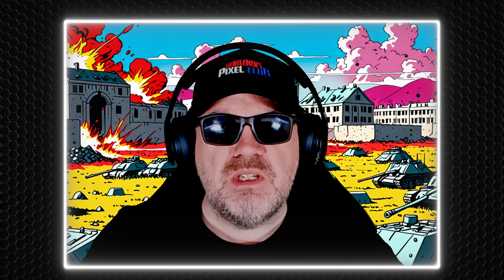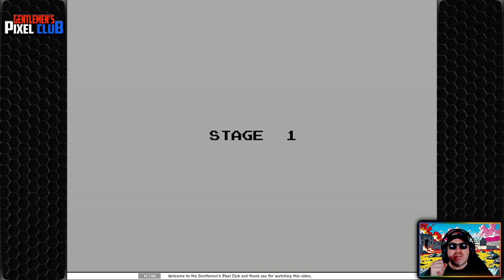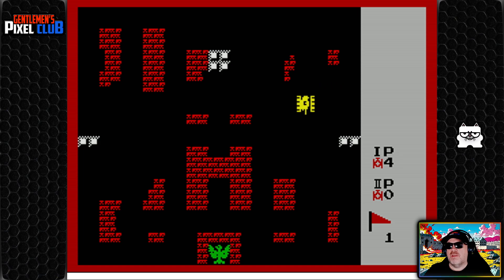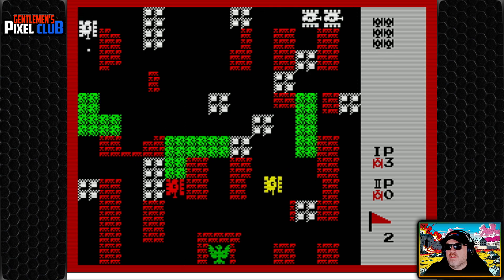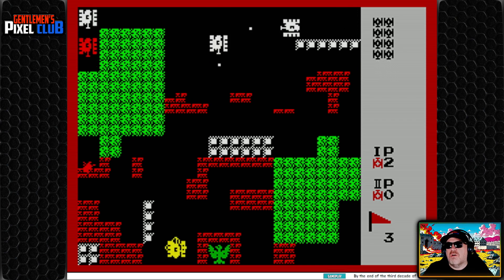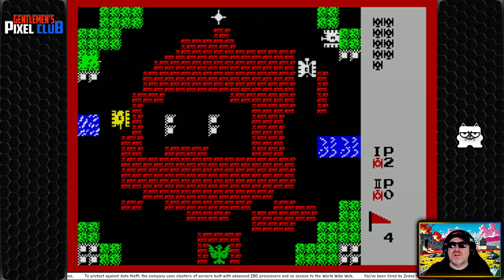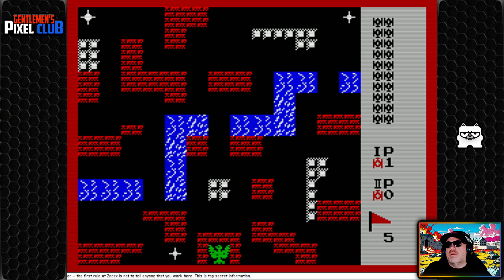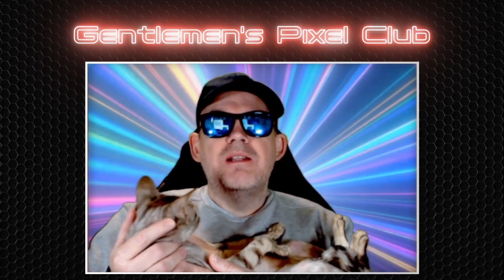Zedex Tanks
This is *Zedex Tanks* released in *2023* being played on the *Sinclair Spectrum* platform.

00:00 - Intro
01:22 - Gameplay
13:28 - Outro